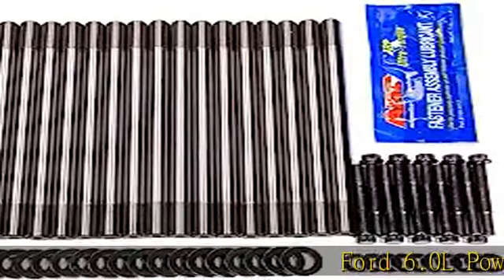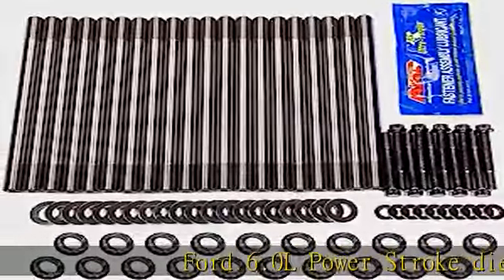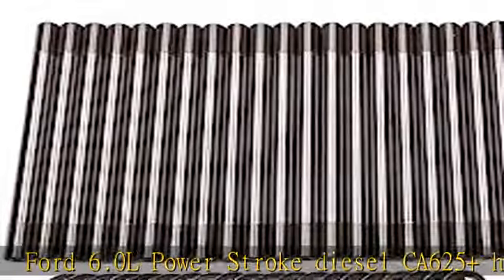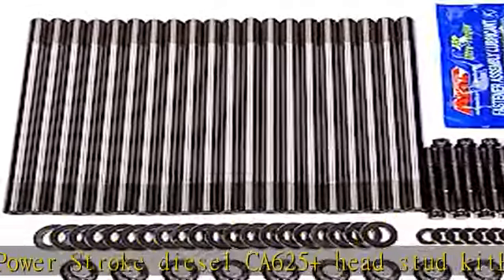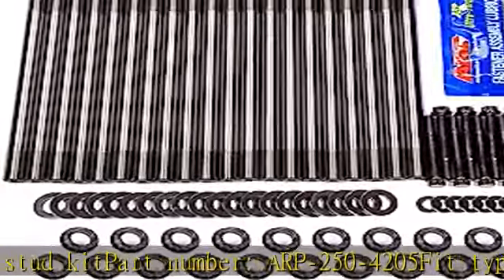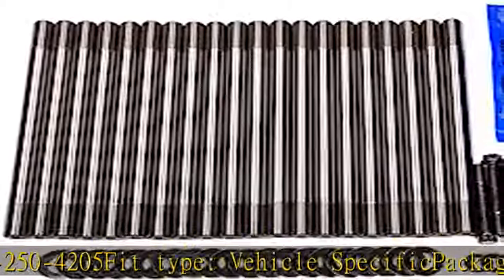ARP 250-4205 Head Stud Kit